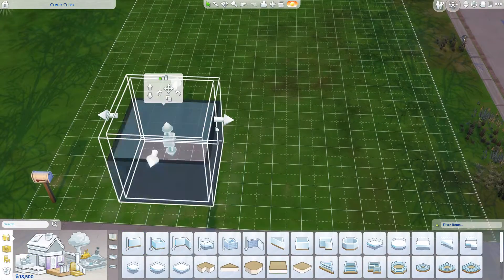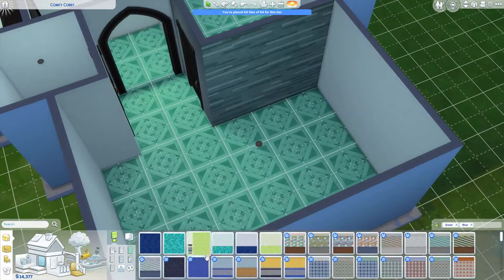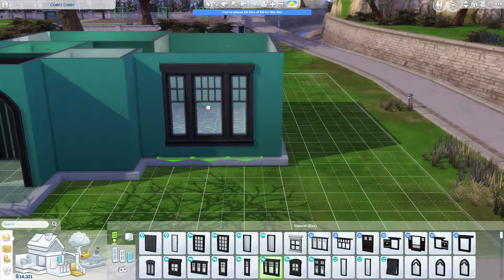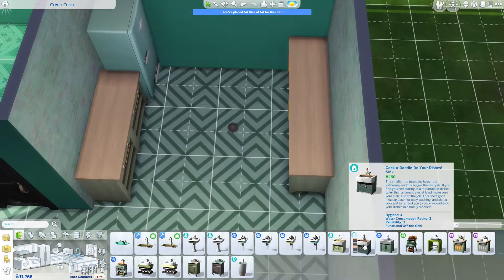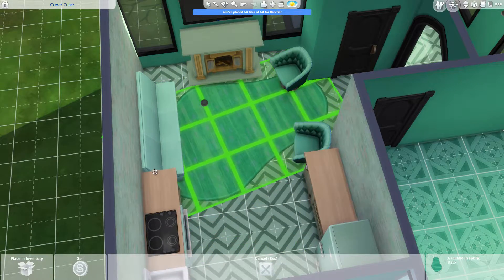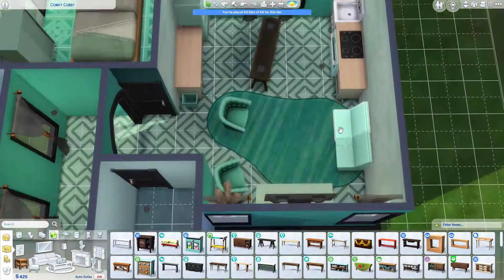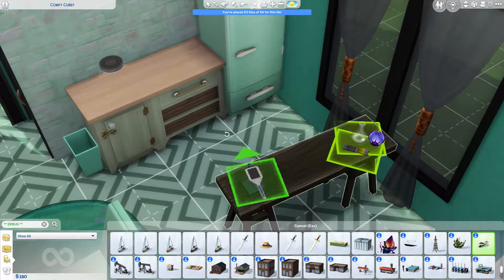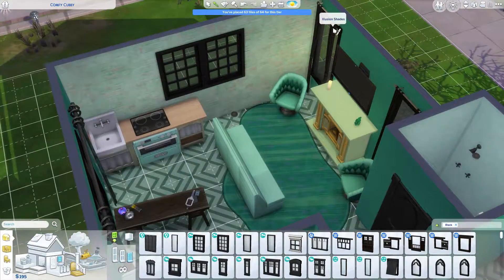Newcrest Not So Berry Starter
This tiny home starter is perfect for those of you wanting to do the Not So Berry Legacy Challenge by LilSimsie!